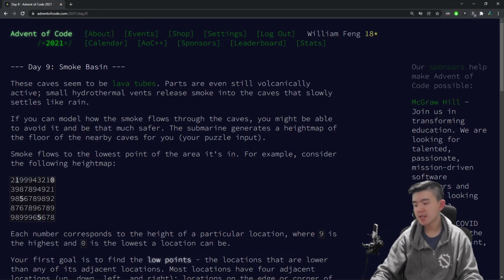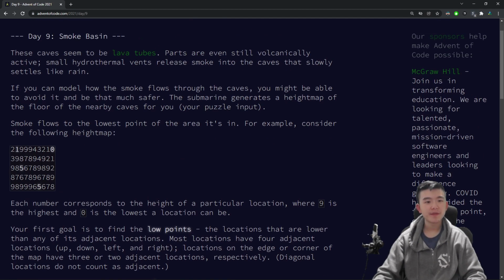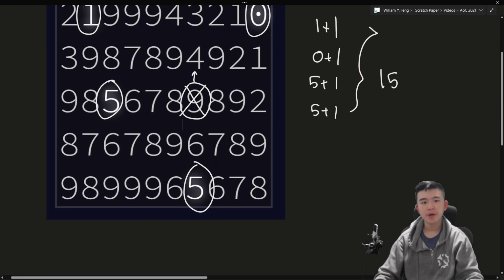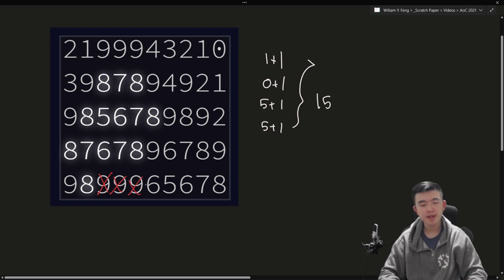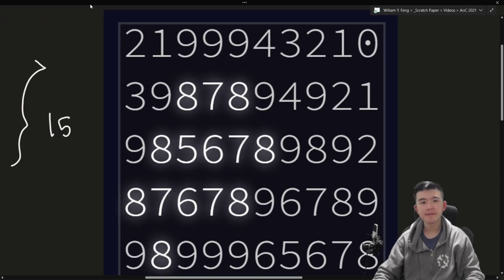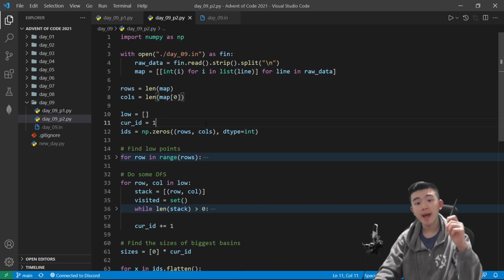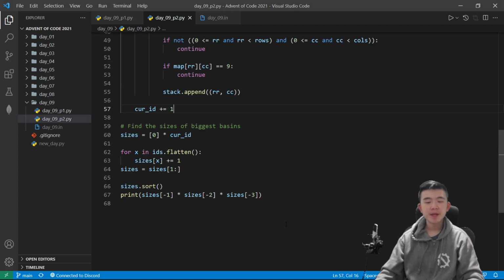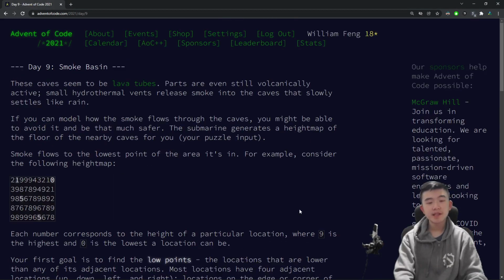Day 9/25: Smoke Basin | Advent of Code 2021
Cool graph puzzles today 🕸️